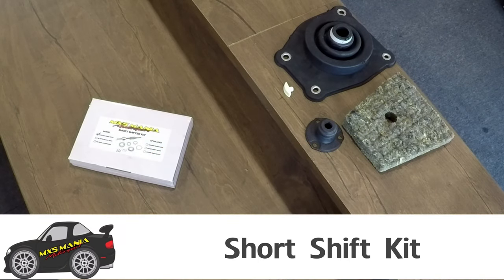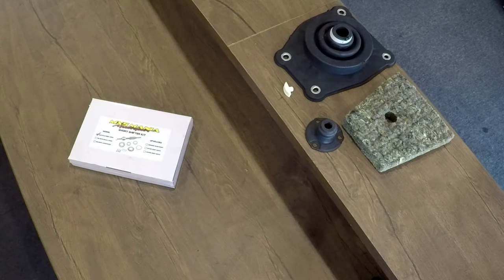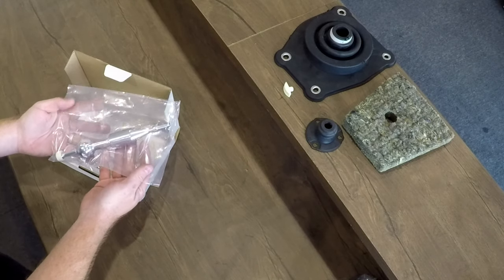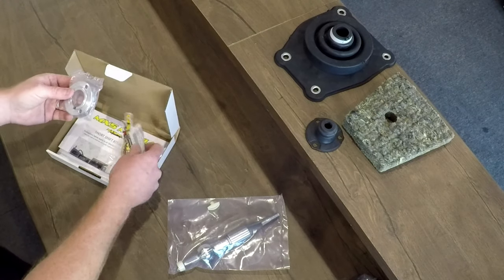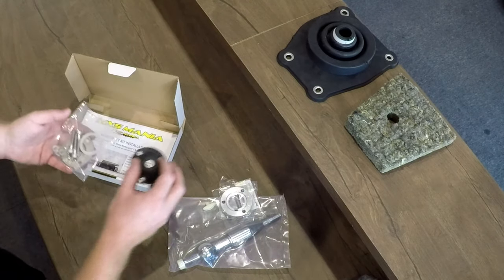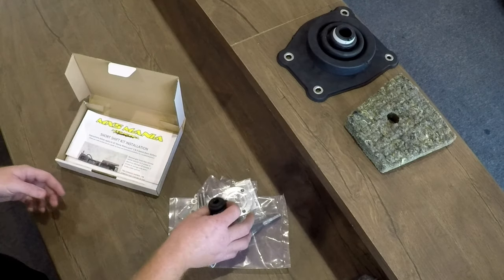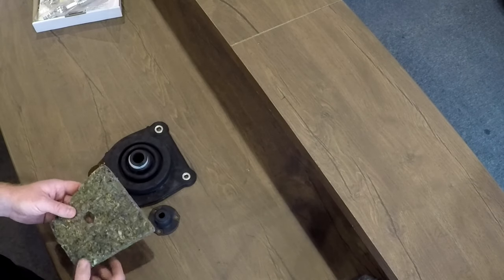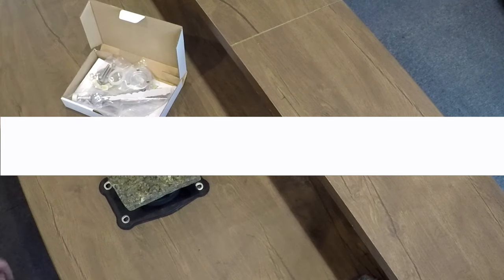Mazda MX5 - Short Shift Kit - Product Overview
A step by step unboxing of our Mazda MX5 Short Shift Kit showing inclusions and optional upgrades